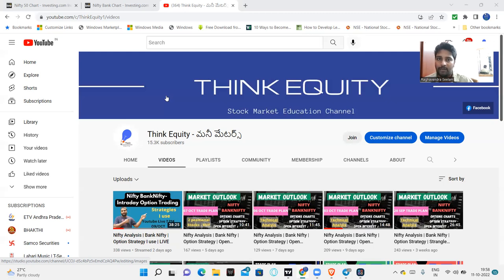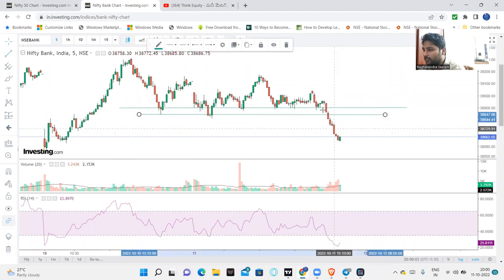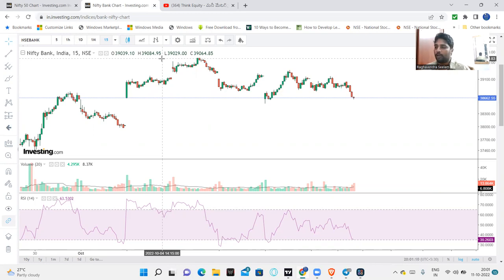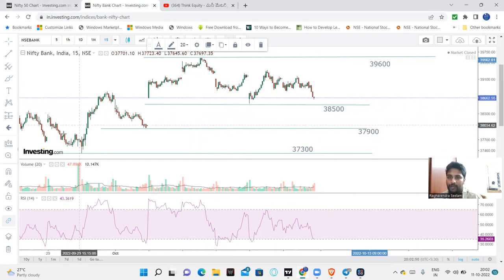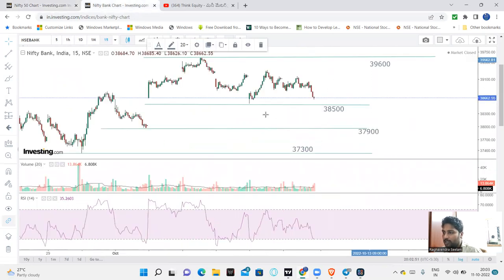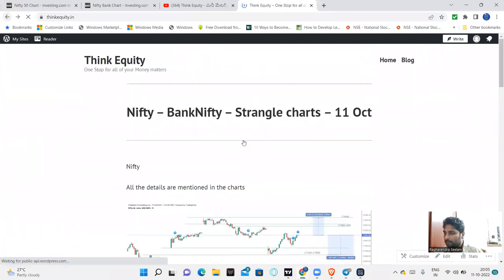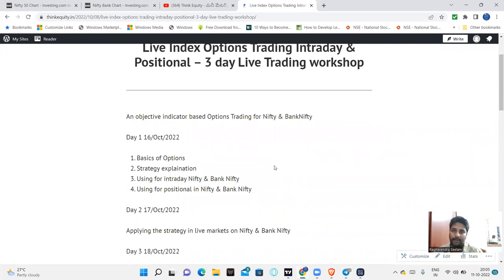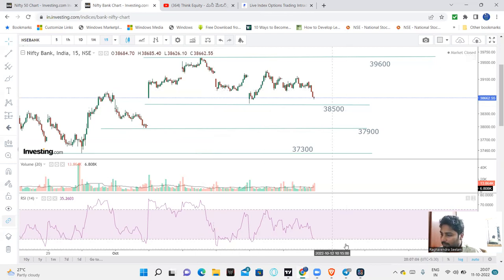Nifty Analysis | Bank Nifty | Option Strategy | Open Interest | 2 Positional Stocks| Telugu | 12 Oct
Nifty
BankNifty
Open Interest
Option Charts

1. The Dhandho Investor
2. Common Stocks and Uncommon Profits
3. One Up on Wall Street
4. Learn to Earn
5. The Unusual Billionaires
6. Reminiscence of a stock operator

Technical Analysis Books:
1. how to make money trading with charts
2. Technical Analysis and Stock market profits

Some Self-help books I recommend to read:
1. Power of your Sub- Conscious Mind
2. Think and Grow Rich
3. The Steve Jobs Way
4. Ted Talks
5. Crush It
My Video gear:
1. Samsung Galaxy S8
2. Dell Laptop
3. Microphone
4. Gorilla Pod